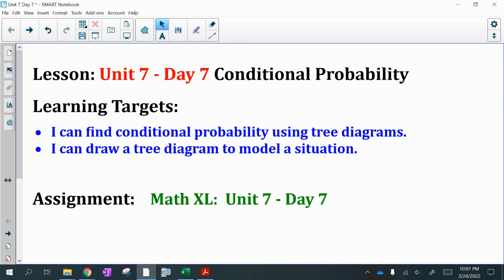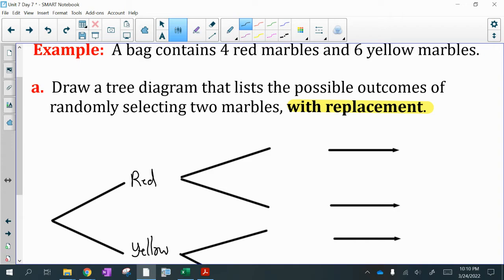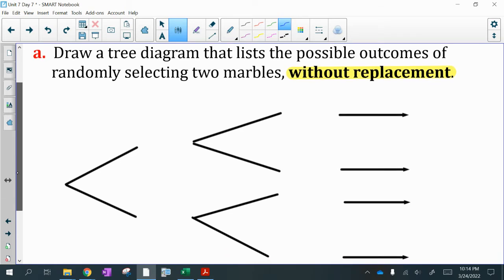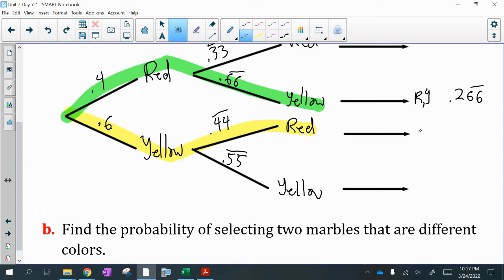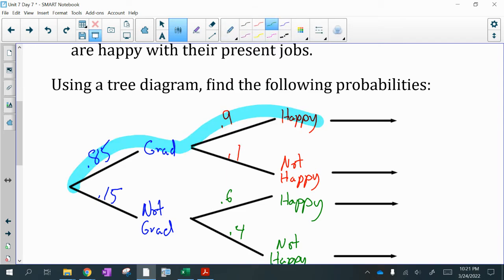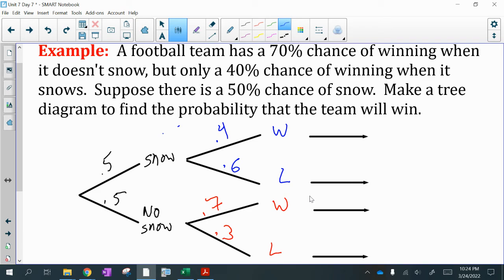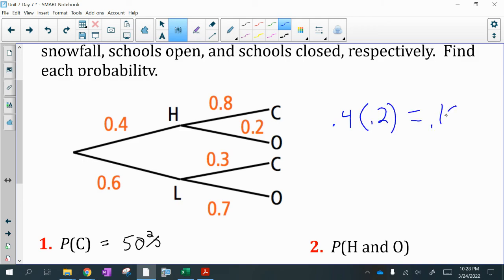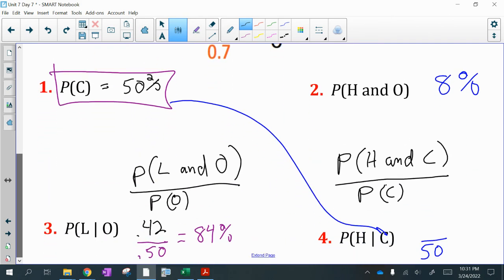Conditional Probability (Day 2)